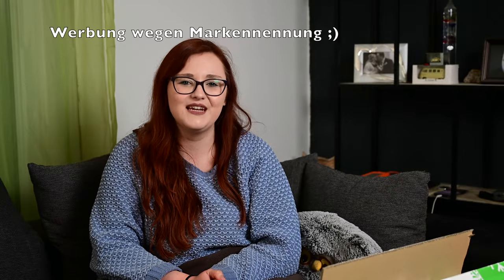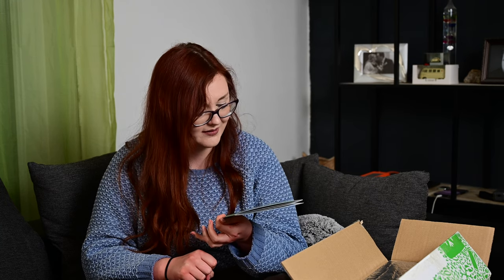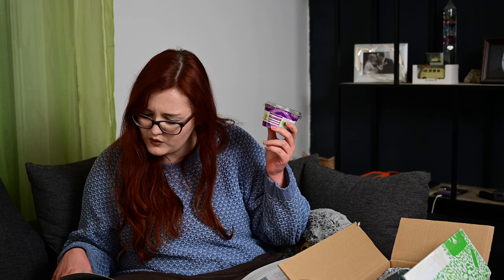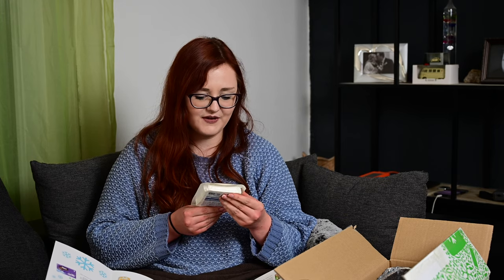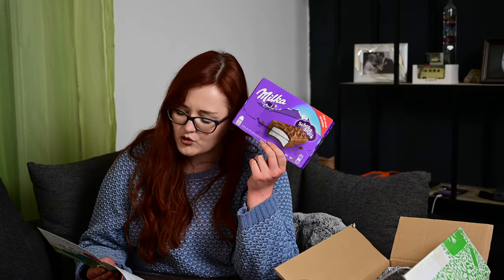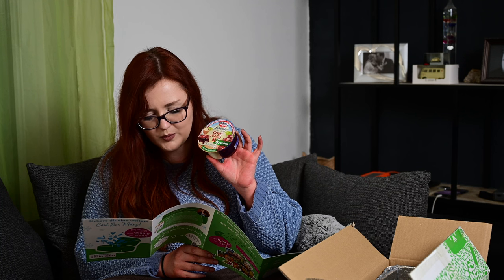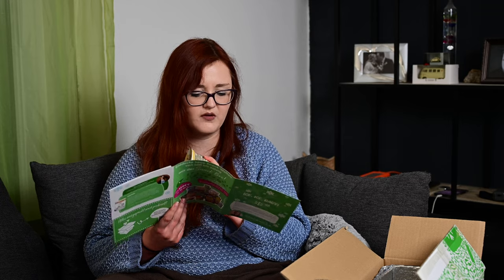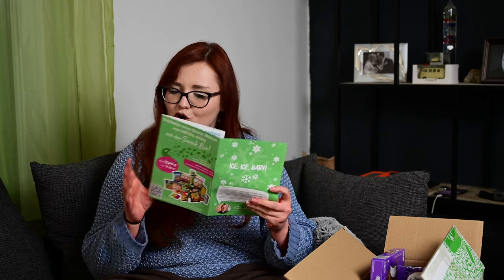UNBOXING | Brandnooz Cold Box März || Wiederholt sich viel?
Heute habe ich ein besonderes Unboxing für euch.
Ich habe wieder die Brandnooz ColdBox bekommen.
Diese ist prall gefüllt mit leckeren Lebensmitteln für den Kühlschrank.
Zudem gucke ich, was sich von der Degusta Cool Box wiederholt.
Wenn euch interessiert, was sich für tolle Produkte in der Box befinden,

Oceansapart Rabatt Code: raphinew (ab einem Mindestbestellwert von 79 € bekommt ihr beim kauf eines Sets zwei Kleidungsstücke gratis dazu!)

Oceansapart Rabatt Code: raph2 (2 Sets zum Preis von einem ab 79 € Mindestbestellwert)

Spare 3 € auf deine erste My little Box:

FRIEND24424

Preis: 17,90 €

(Die Produkte kann ich euch dieses mal leider wieder nicht verlinken, da es für die Beschreibung einfach zu viele sind. Wenn euch aber ein Produkt an spricht und ihr findet es nicht, könnt ihr mir gerne schreiben.  Ich versuche euch dann damit zu helfen. 😊)

📦 Pakete senden an:

Raphaela Kulzer
Postfach 2 24
94302 Straubing